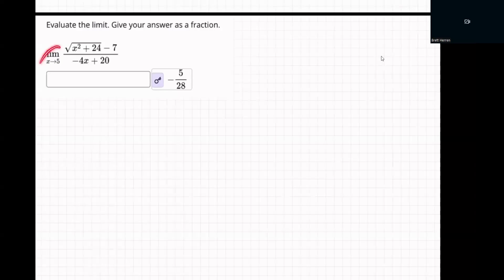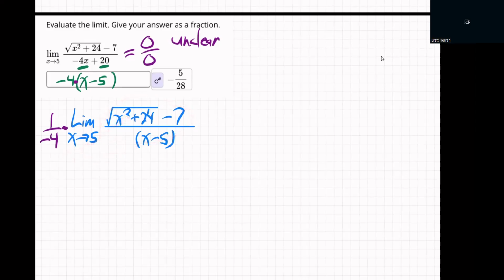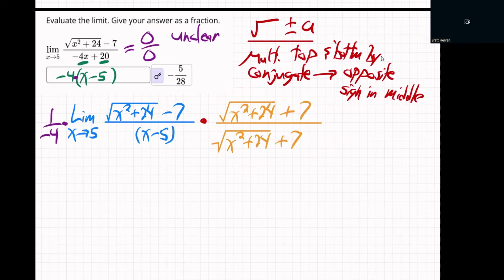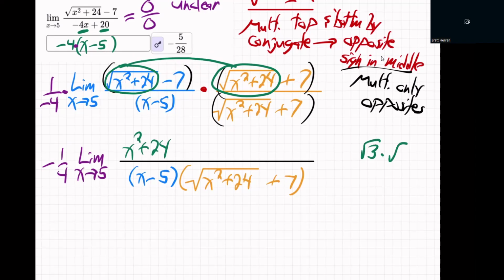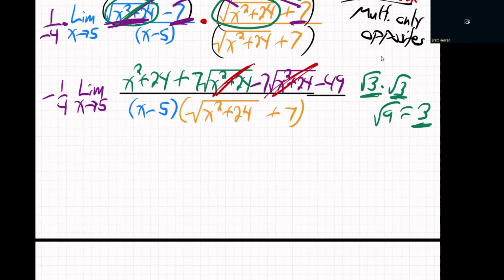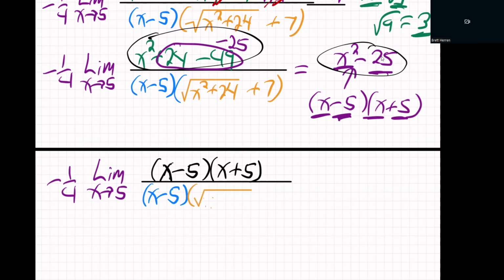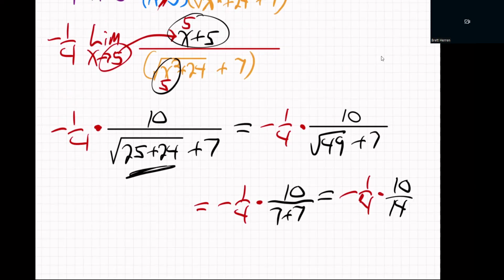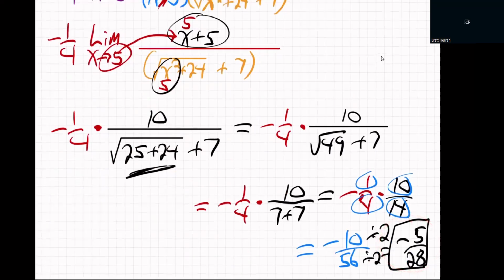m5a-2.3-new new 8